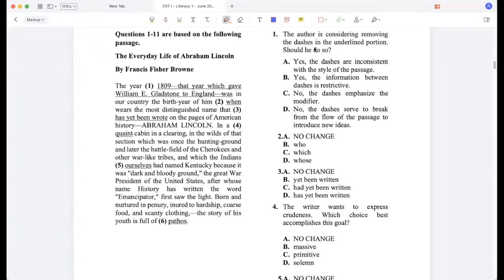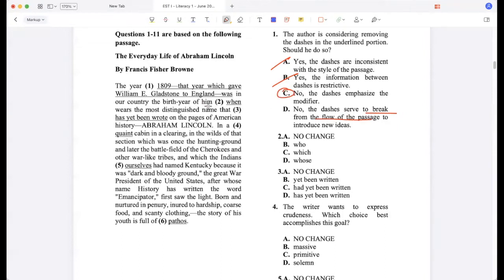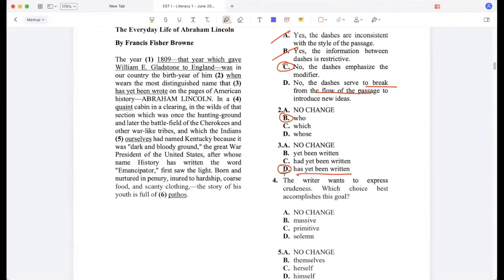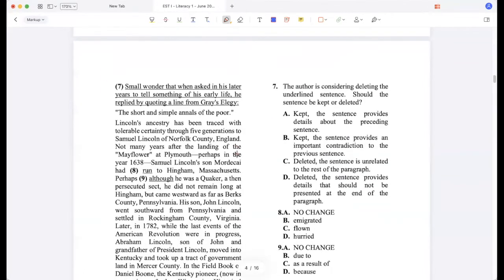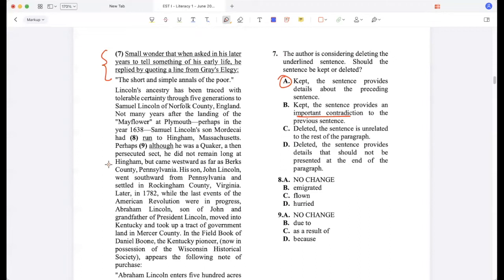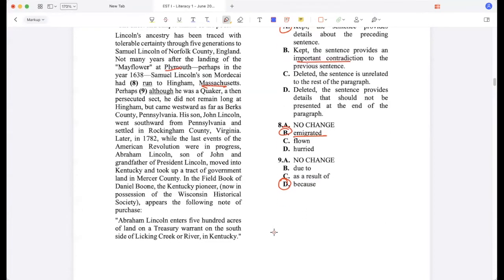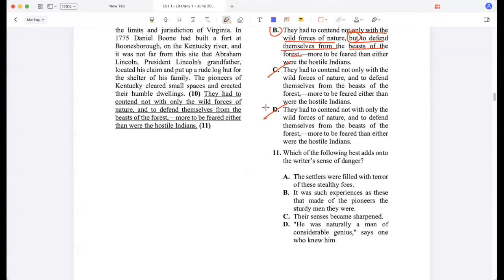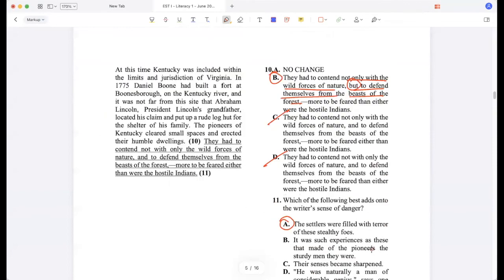June 2022 EST - I Literacy 1 Passage 1 (SOLVED)